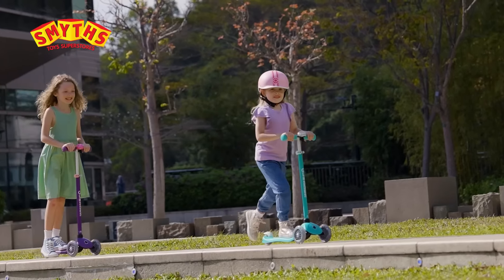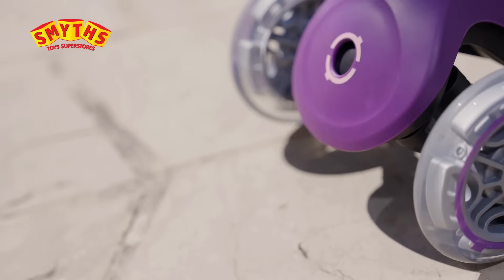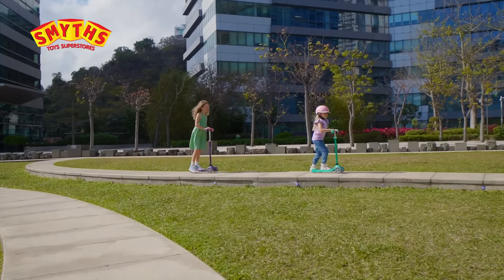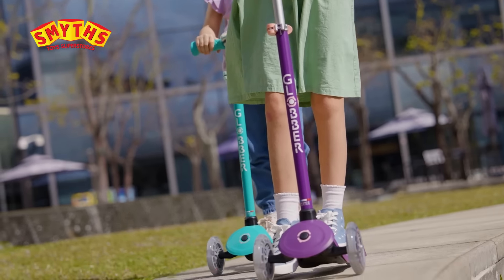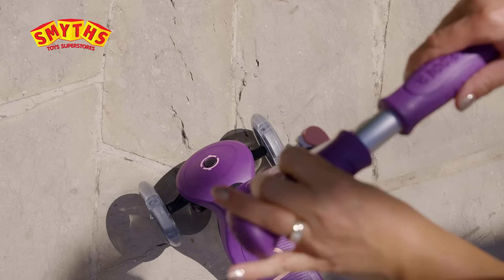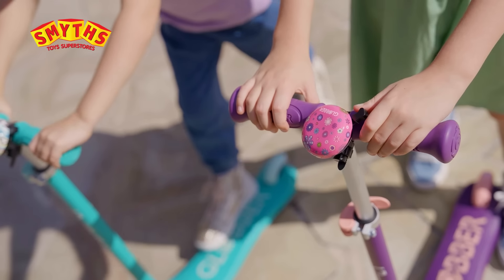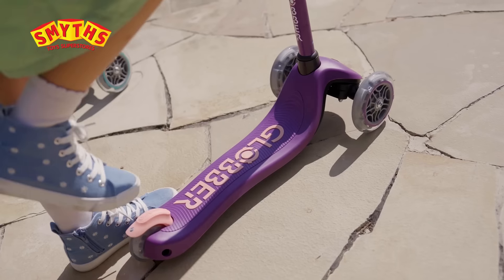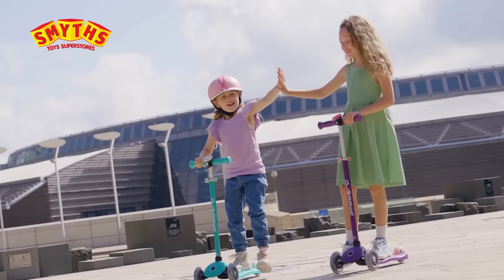Globber PRIMO PLUS LIGHTS Range - Smyths Toys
The Globber Primo Plus Lights Scooter is built for kids aged 3 to 7. Thanks to its anti-slip, reinforced scooter deck and robust integrated brake, kids can safely scoot for hours of fun!